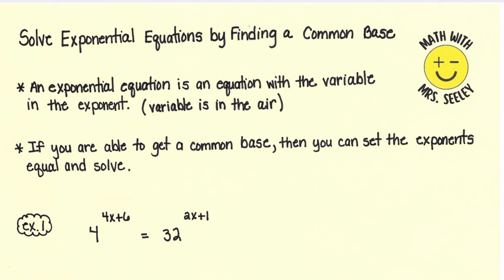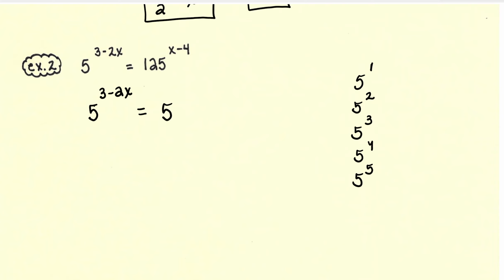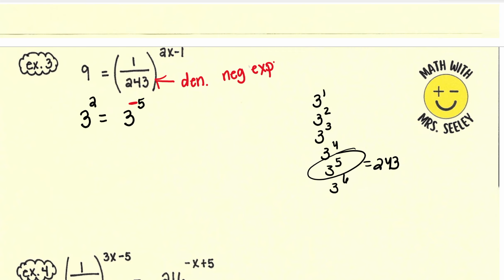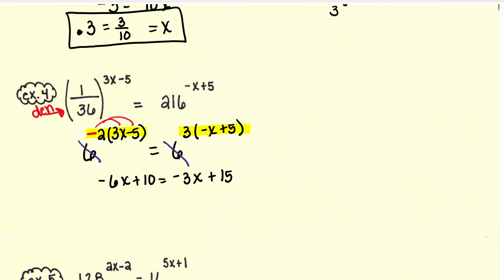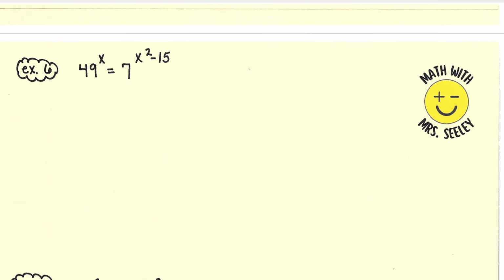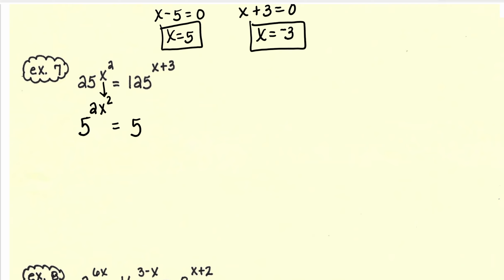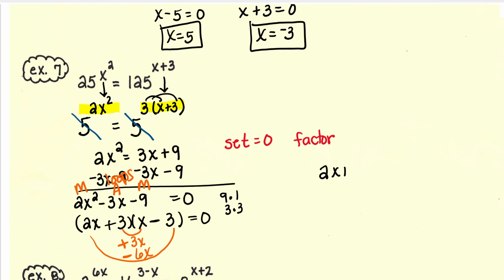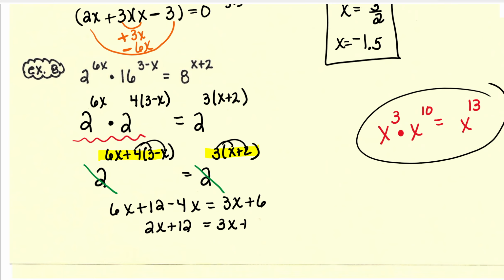Solving Exponential Equations by Finding a Common Base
In this video, we’ll walk you through solving exponential equations by finding a common base. The problems will start with basic examples and build in difficulty so that you get to see a wide range of example types. This tutorial will help you understand the key concepts and steps involved in solving these types of equations, helping you build your math esteem one problem at a time!

high school math, math tutoring, algebra tutorial, algebra II, pre-calculus, college algebra, math tutorial, solving exponential equations with a common base, how to solve exponential equations by finding a common base equations, math for high school students, step-by-step math guide, solving exponential equations with a common base, exponential equations